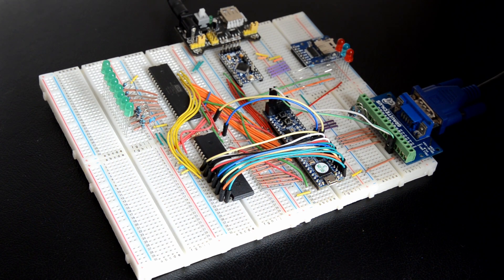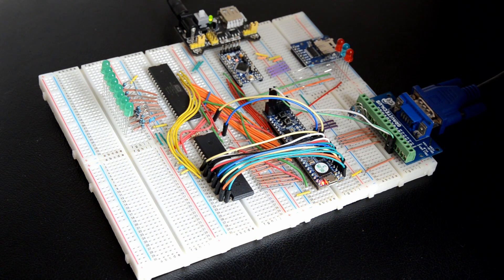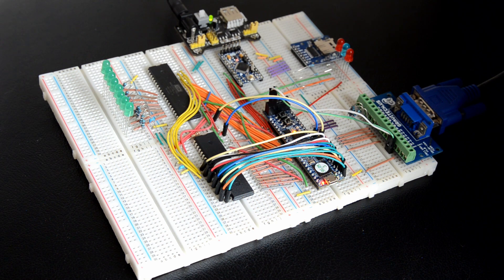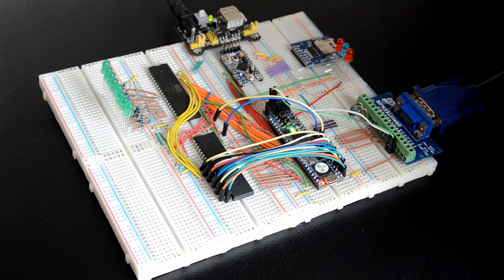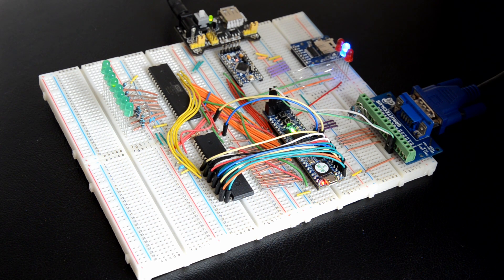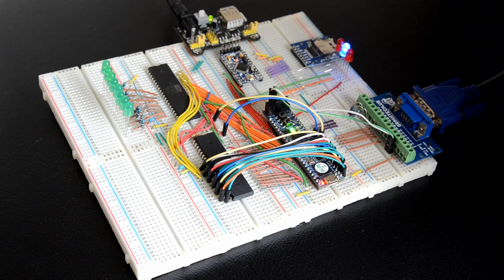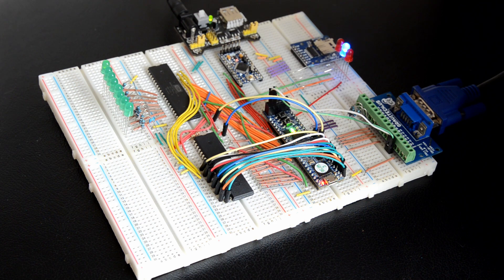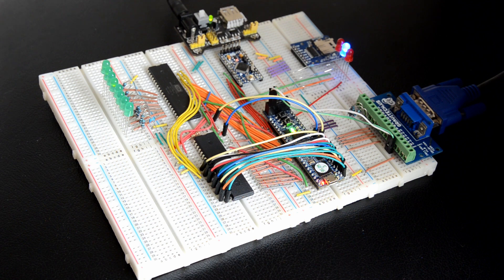VGA Output for my Homebrew 6502 Computer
A short demonstration of outputting graphics from my 6502-based 8-bit breadboard computer.